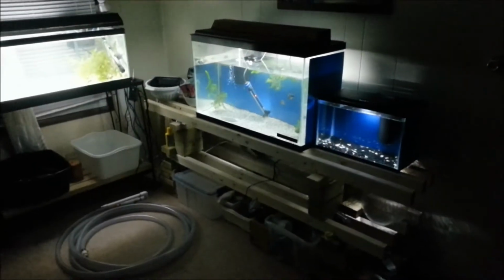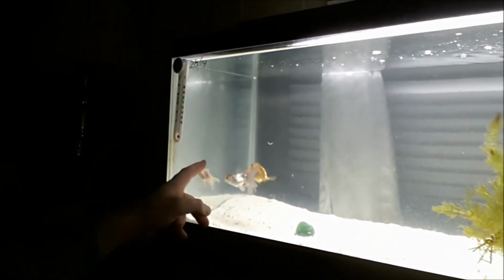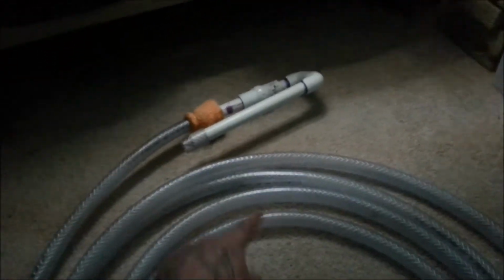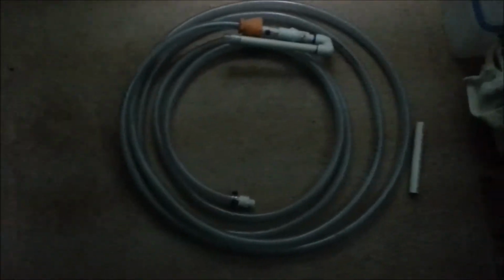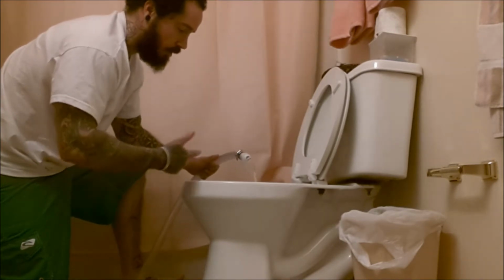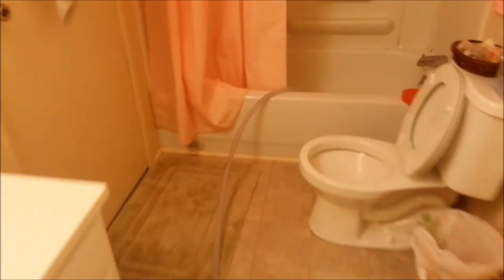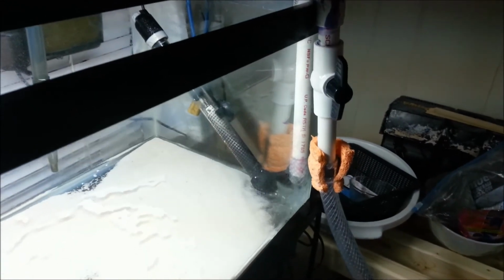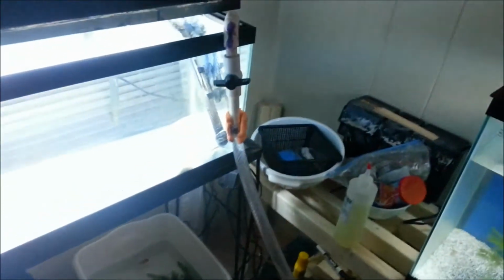..::No More Buckets::..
This is how it gets done Easy